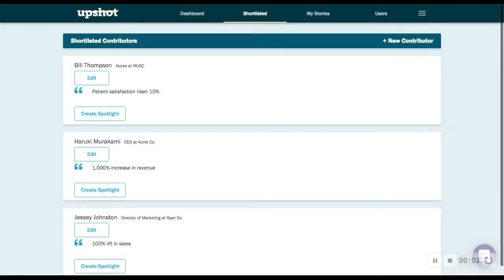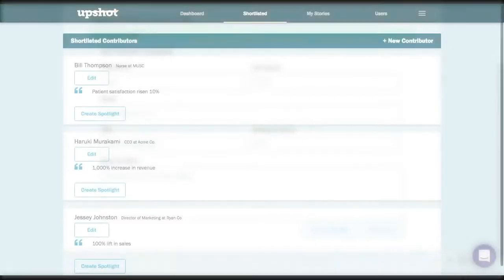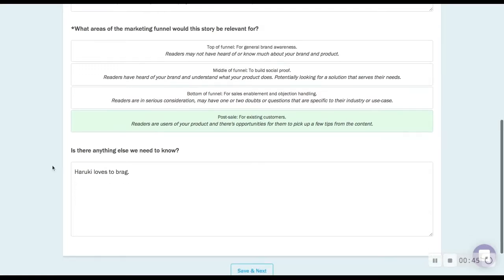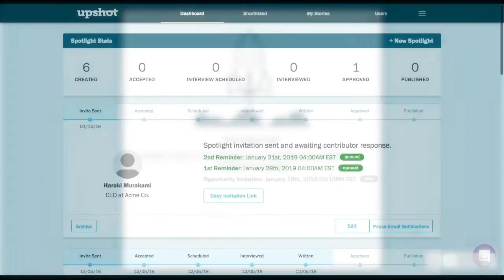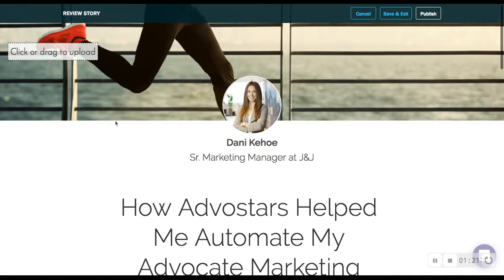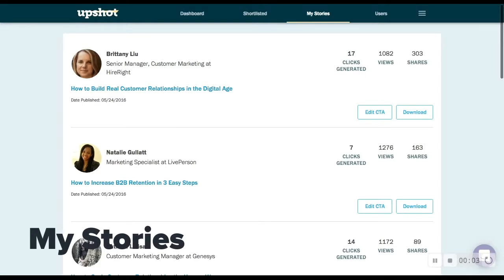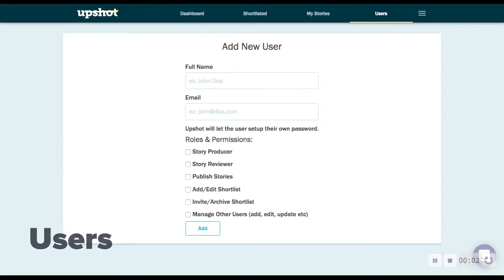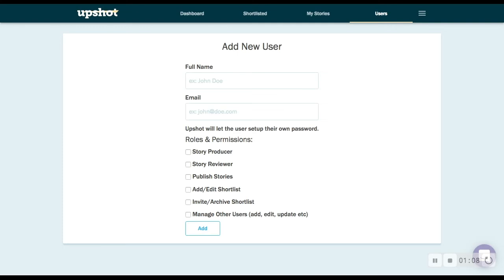Upshot Platform Walkthrough